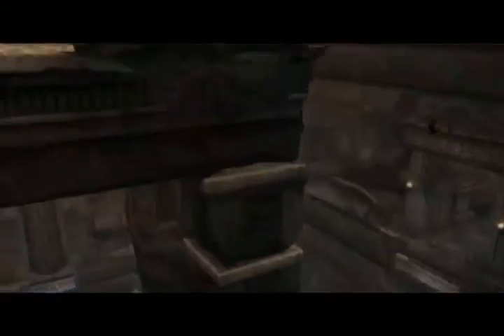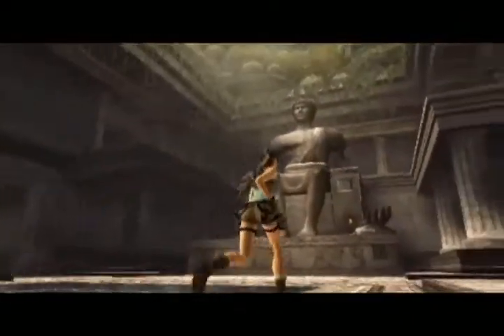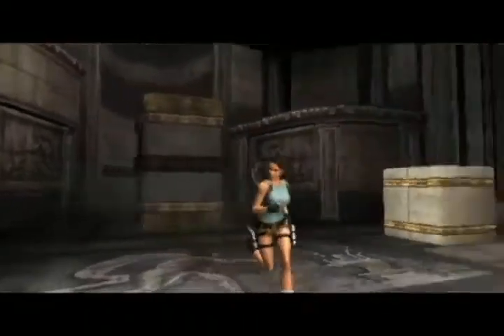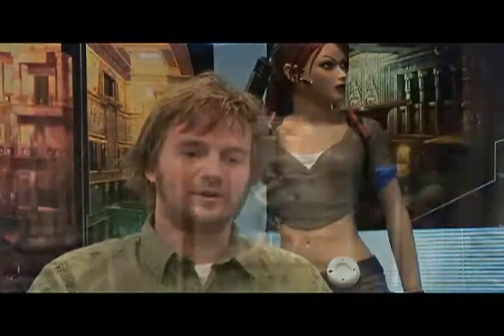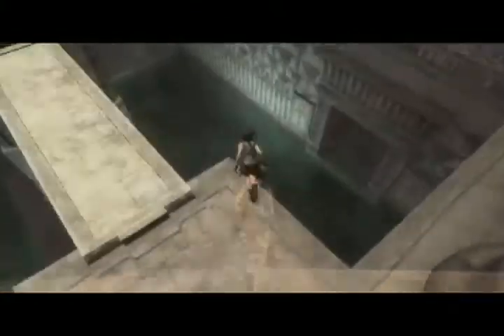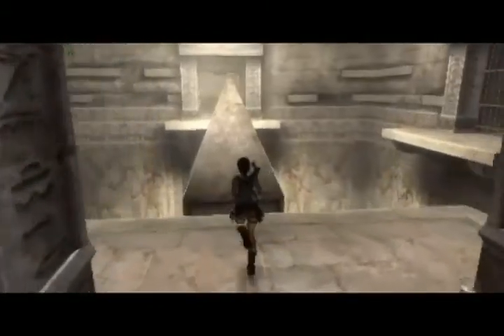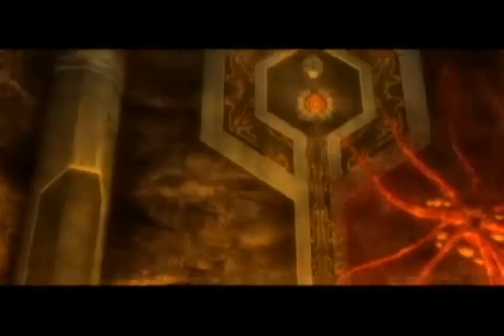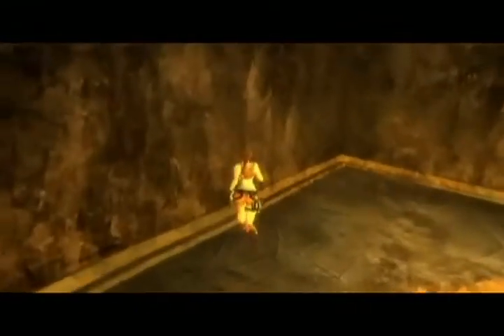Tomb Raider Anniversary Developers Diary 05.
Tomb Raider Anniversary Developers Diary 05 mov